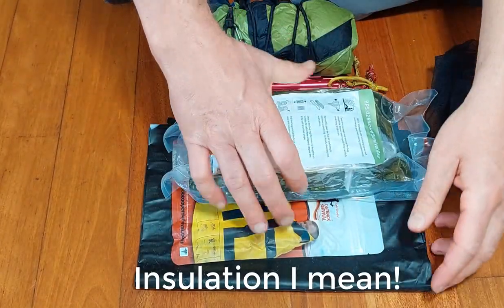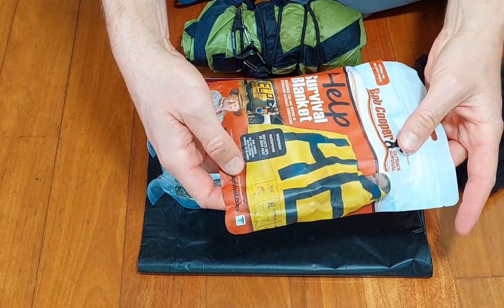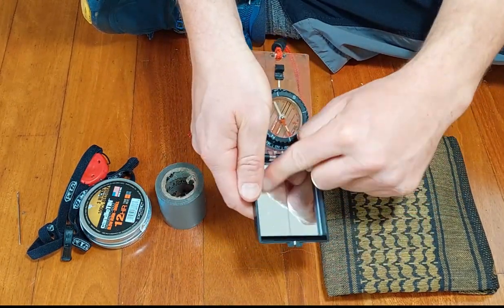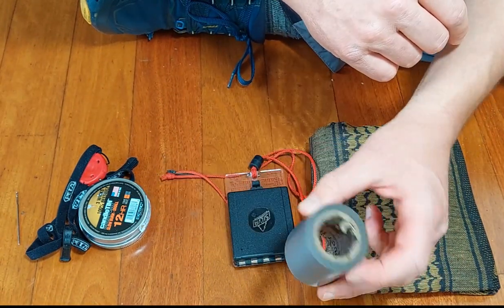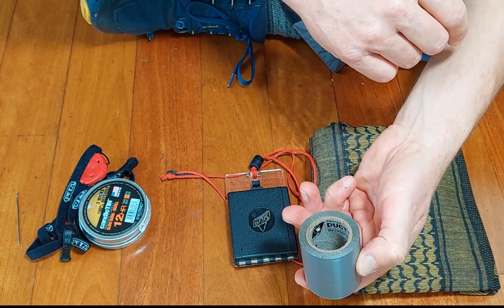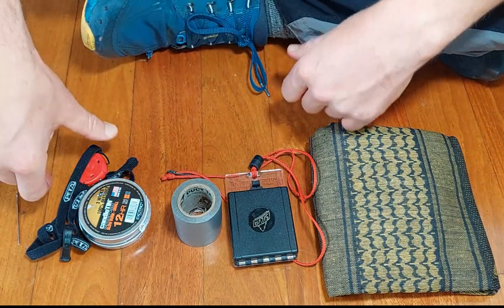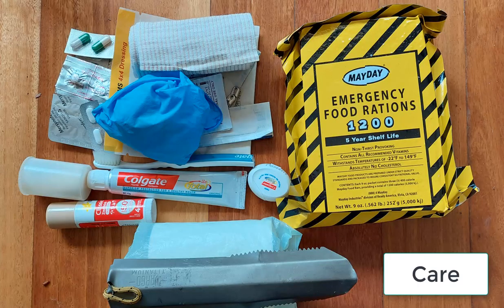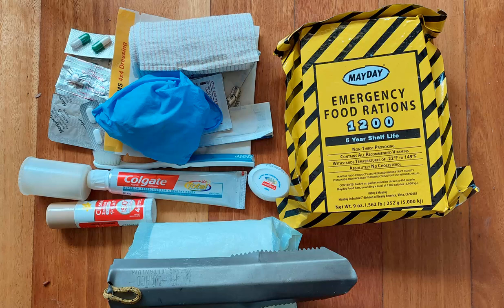Day hike survival kit (10 C's of survival)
In this video I put together a basic survival kit for day hiking, based on what I know so-far about the “10 C’s of survival” promoted by the Pathfinder School in the US.
I’ve put together a lot of survival kits over the years.  Probably starting back when I first read the original SAS Survival guide by Lofty Wiseman as a teenager.  However, I think it's good to revisit this stuff from time to time and reassess what you carry.  So trying a new system is a great way to do that.
The items in this kit are not intended for a long-term “bug out bag” scenario or anything like that.  Rather I’ve gathered together items I already had, and added a few other bits and pieces, to get a reasonably light system that should get me out of trouble when I’m not otherwise set up for overnight stays or sudden emergencies.
I’m sure this kit will evolve over time, but I think this is a good place to start.
The video is a bit long, but there are bookmarks to jump to specific items of interest.
For more information on the 10 C’s the following videos by Dave Canterbury's are a great place to start...